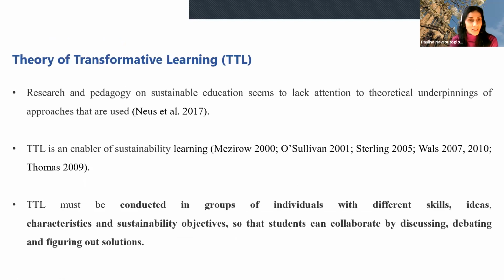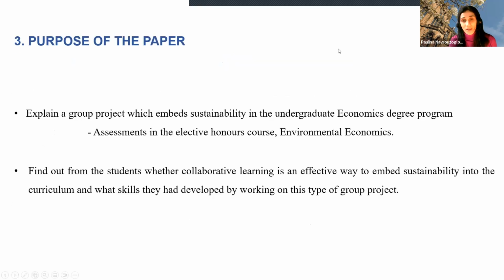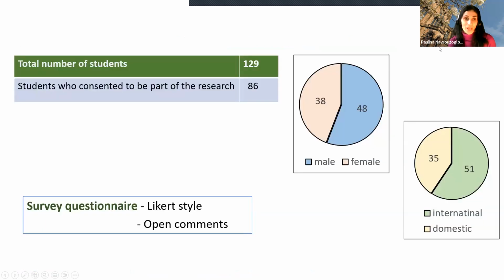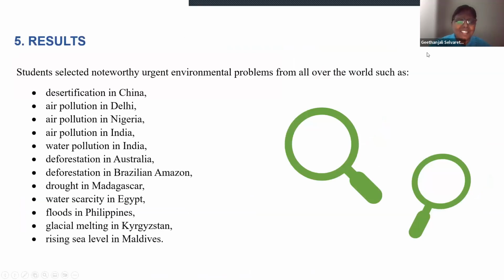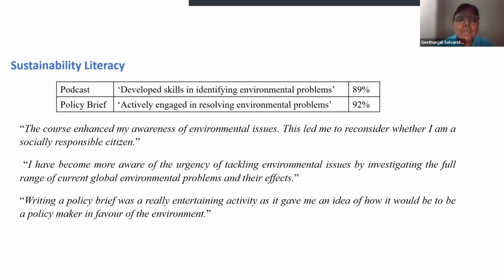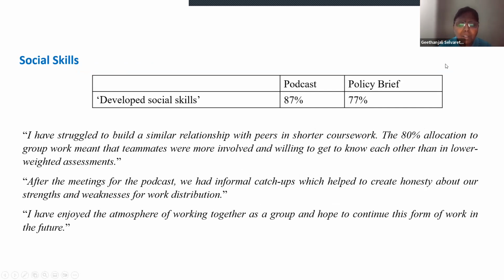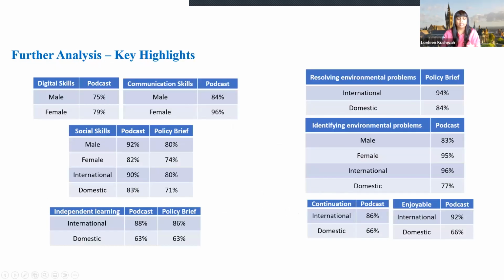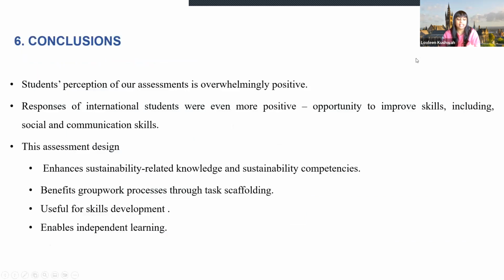5B1 Paulina Navrouzoglou, Lovleen Kushwah and Geethanjali Selvaretnam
Title: Using a group podcast and policy brief to support sustainability literacy, communication and teamwork skills: Insights from undergraduate students
ABSTRACT. Sustainable environment is taking centre stage in government, organisational and Higher Education policy. The need to embed sustainability literacy in our students is widely recognised as expected by Business School accreditors. The undergraduate honours level course in Environmental Economics embeds sustainability, which is the focus in this study, where a novel assessment method enhances students’ sustainability literacy as well as develop important graduate skills. We will explain the design of this assessments and its effect on student experience. The students worked in groups of four who were randomly allocated. Most of the groups had students from different nationalities. Although this is an opportunity to develop multicultural skills, it can also pose challenges. They worked together over 7 weeks, which allowed them ample time to develop various skills related to working with people they don’t know – finding each other’s strengths and weaknesses, complementing and supporting each other, persuading, listening, cooperating, resolving differences etc. The group task was in two parts – podcast production and written policy brief – so that the group skills gained in the first part could be built upon. First, the students had to produce an interview podcast which exposes an urgent environmental problem requiring the Ministry of Environment’s attention. This assignment will develop students’ environmental awareness, sustainability literacy, team working skills, time management, persuasive arguments and effective communication as well as creating a podcast. After group creation, colleagues from SLD discussed the benefits of groupwork while student interns shared tips from their past experiences. Preparing a podcast is a new type of assessment for the students. They were given some training and guidance about creating podcasts. They could book quiet spaces and audio recorders. Some excellent podcasts were created by the students, showcasing their ability to master valuable skills. There were some submissions which showed the students lacked confidence in communicating with their team members and engaging the audience. Preparing an appropriate style and content of presentation, presenting clearly and engagingly, timing and editing the recording are some of the important aspects. The policy brief complements the podcast to propose to the Minister how to resolve the environmental problem presented in the podcast. The students can showcase their ability to work together to produce a policy brief which is short, clear and effective. This is different from traditional essays and designed to develop a valuable skill in writing short briefs which fight to grab the attention of someone who is busy. This assignment will develop students’ problem-solving and written communication skills. Finally, the students submit an individual reflection about their experience and complete a short survey. Writing a reflection on one’s experience has many benefits to learning. An important research question is what did the students learn by working on this project which was designed in this way? Student’s responses will be analysed using appropriate research methods. Some Likert questions will be analysed quantitatively while open ended questions will be through qualitative methods. The results will be presented at the conference.